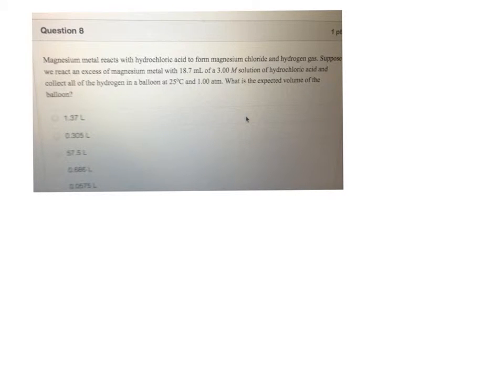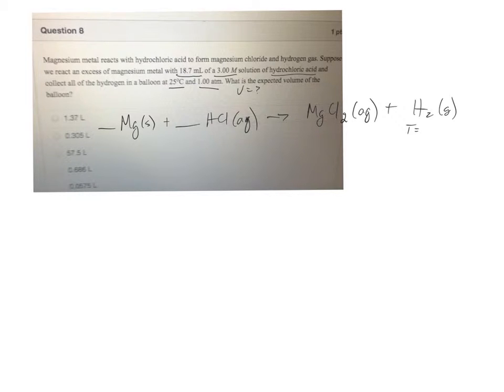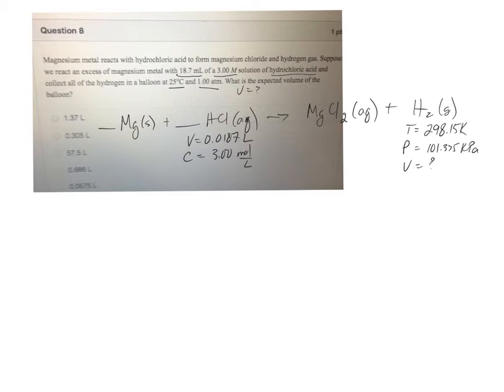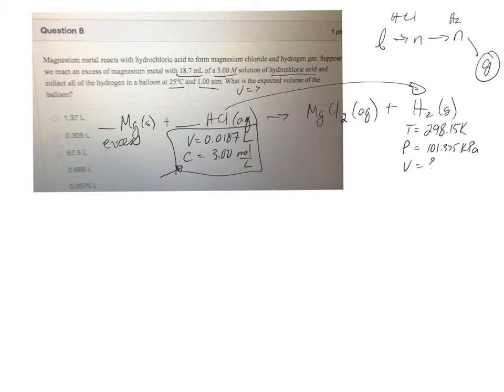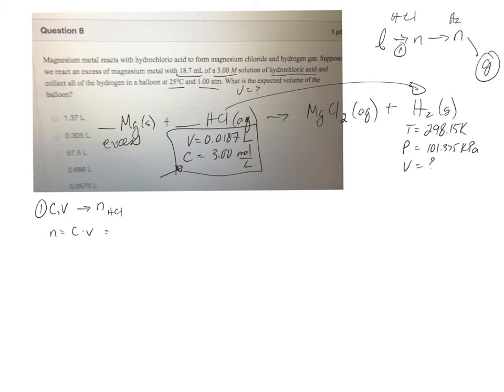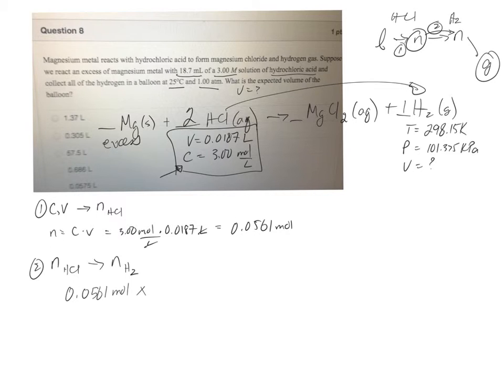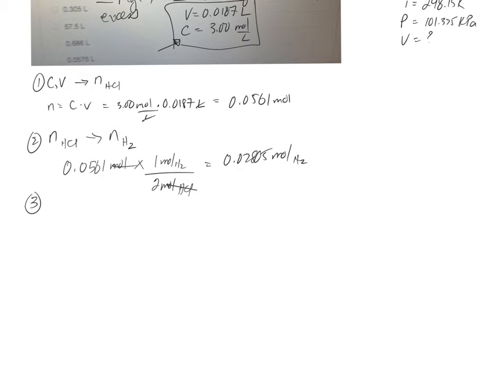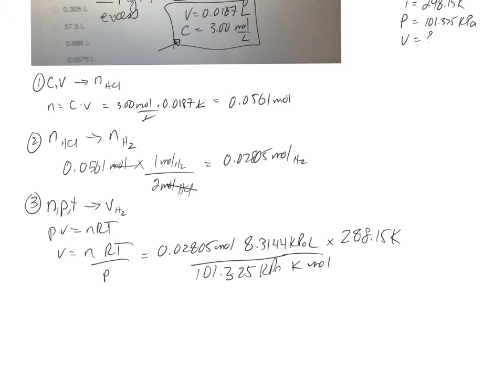16fl chm0085 stoich